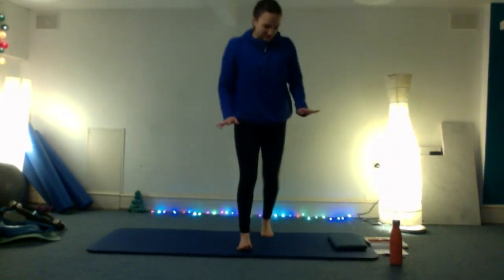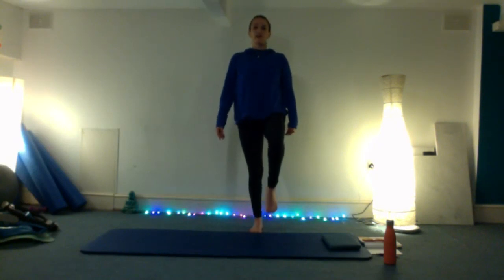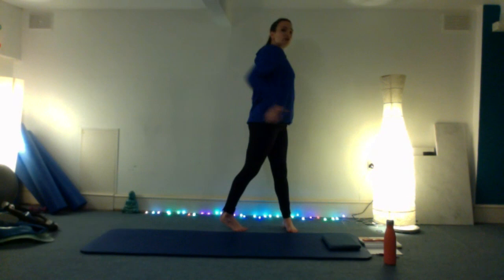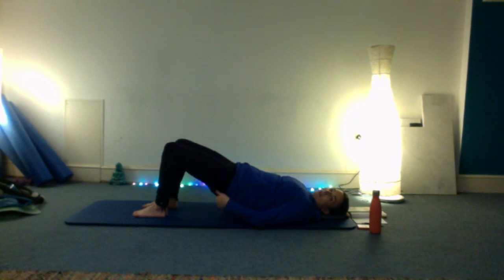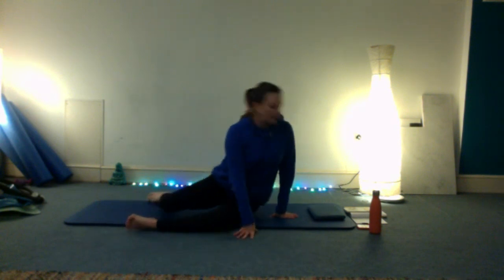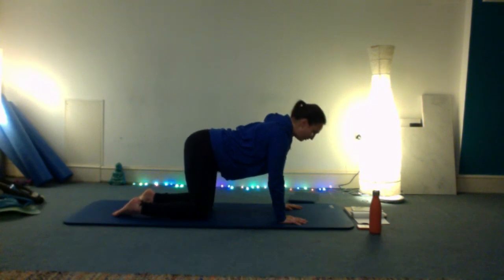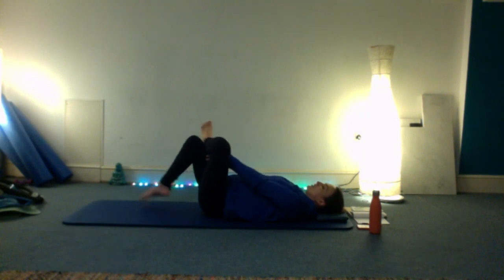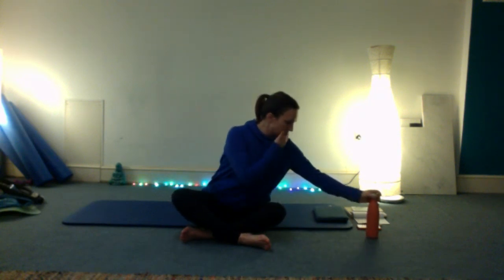4/11/20 Flexible Strength